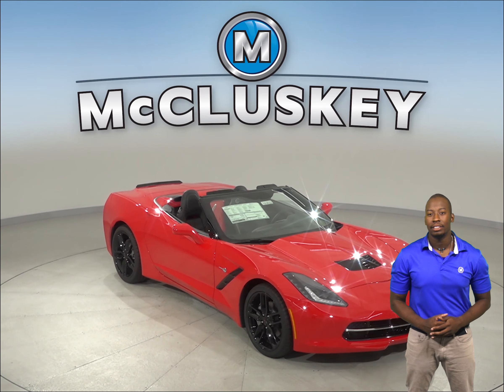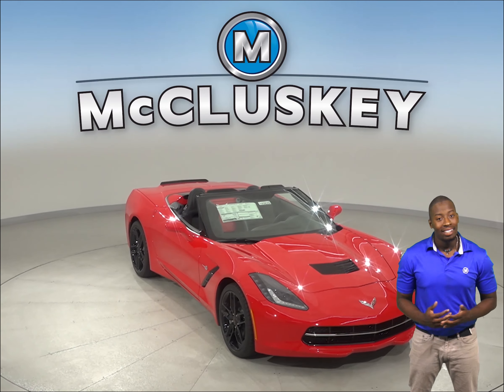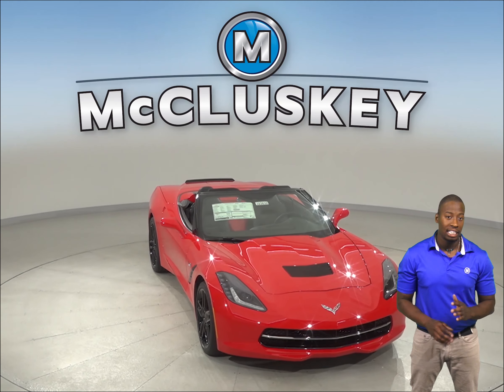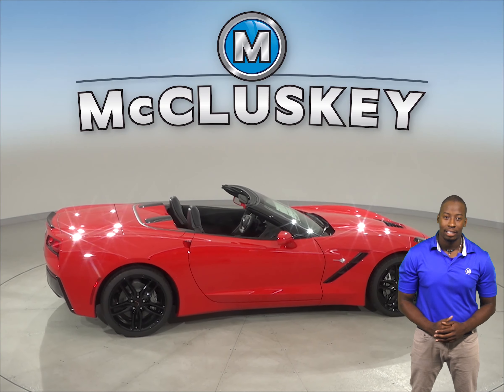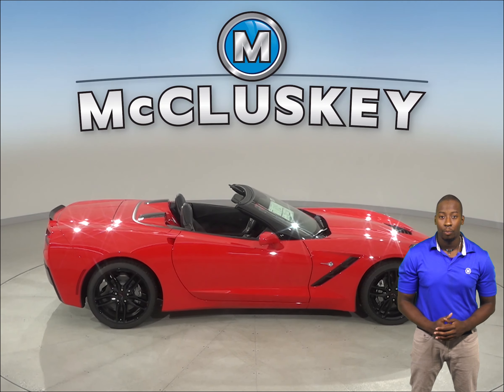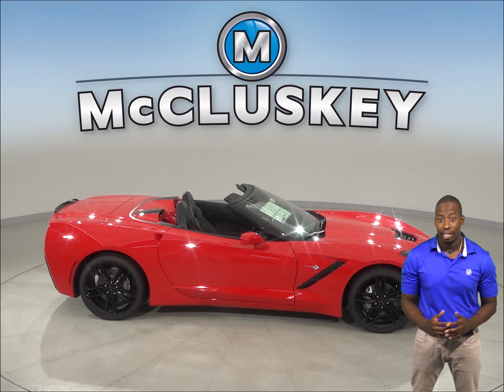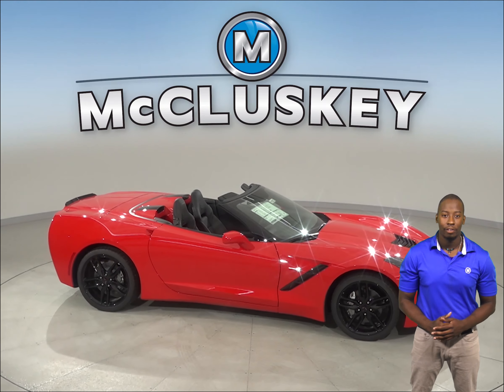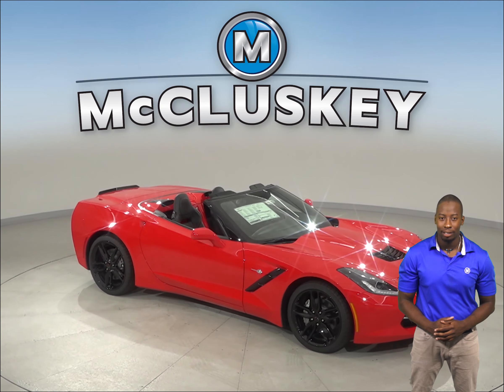193832 - New, 2019, Chevrolet Corvette, Test Drive, Review, For Sale -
Challenged credit?